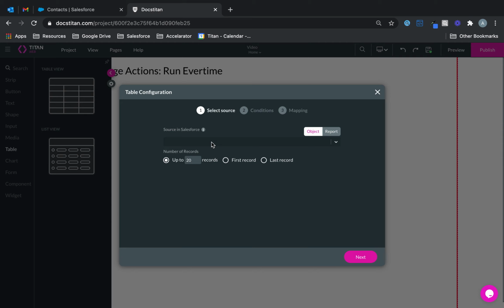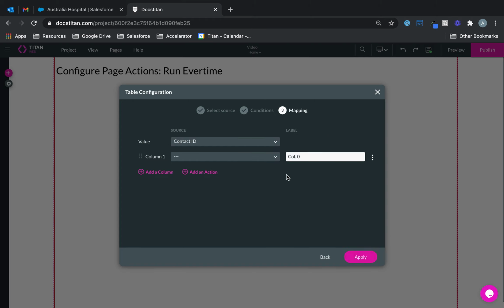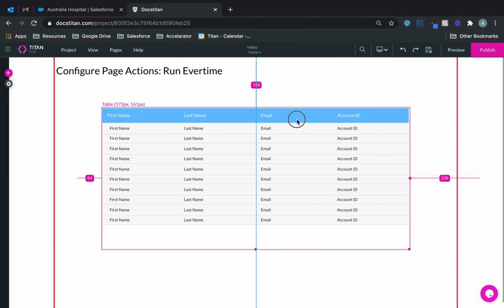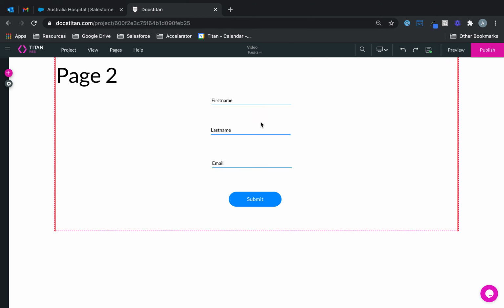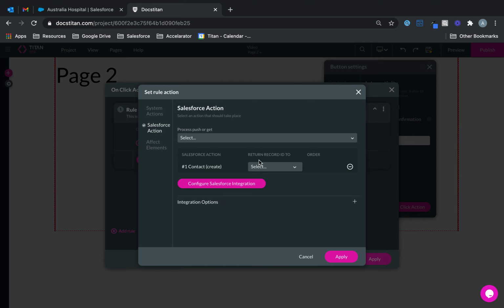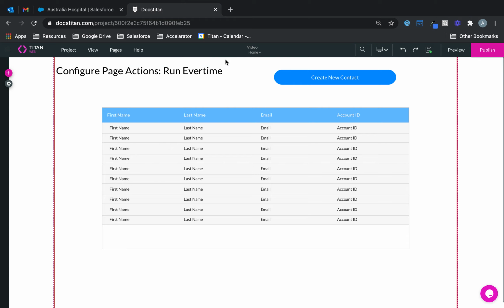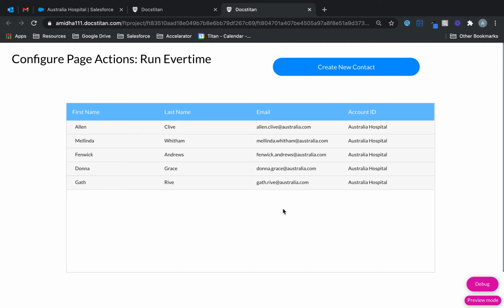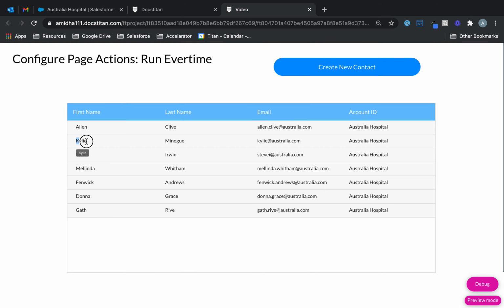Page Action: Run Every-time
We will give you an overview on how to run an action on a page every time a user lands on it . So you can refresh from Salesforce or static resources and display on website, portal, or community fully integrated with Salesforce using Titan Web. To find out more head over to go